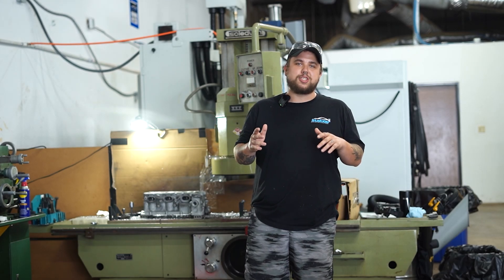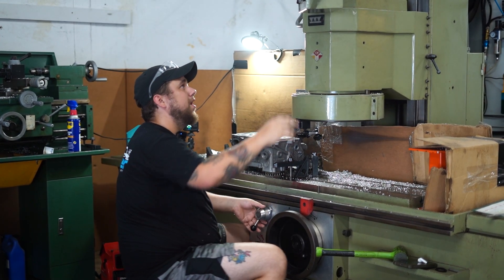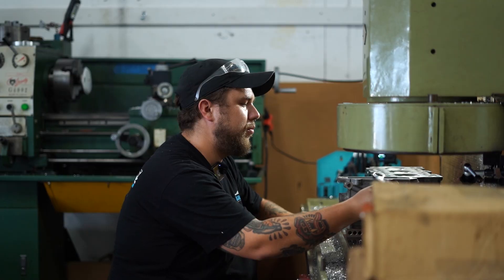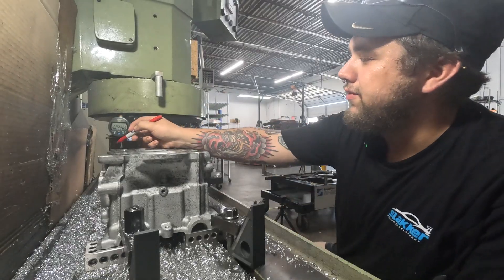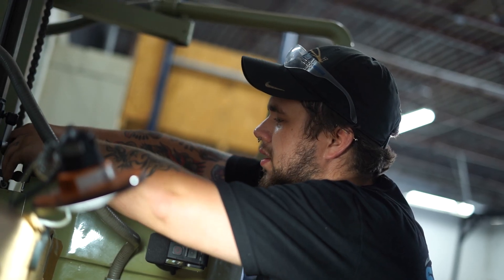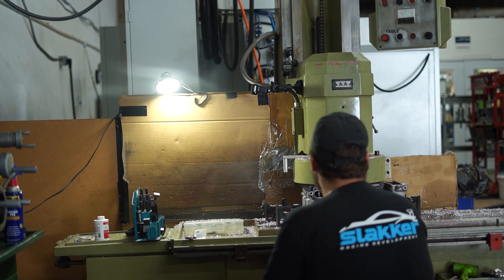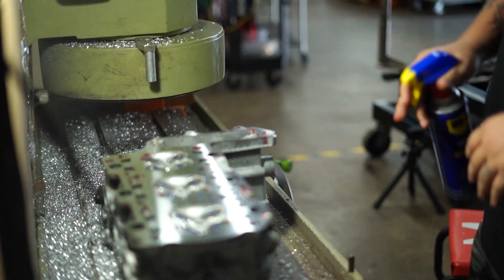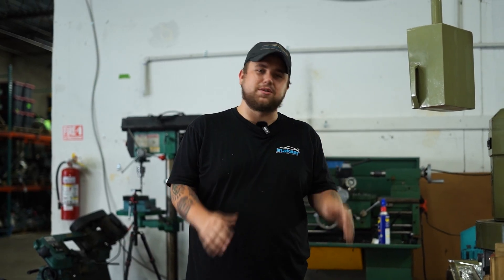Extreme Porsche Cylinder Head Resurfacing | Slakker Racing’s Machining Process Explained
"When 2–3 thousandths is normal, and you end up taking 12…"

Lead machinist Clayton takes us through one of the most extreme cylinder head resurfacing jobs we’ve seen at Slakker Racing. Normally, our heads need just 2–3 thou removed — but heavy corrosion pushed this Porsche 5-chain head to 12 thou.

In this video:
🔧 Setting up and leveling the head for minimal material removal
📏 Why RA surface finish matters for gasket sealing
🛠 Shimming technique for perfect deck height
💡 Lubrication tips for cutting aluminum (including Clayton’s unusual favorite)
⚙️ Why taking too much off can shorten a head’s lifespan

From setup to final mirror finish, this is the machining precision that keeps our builds sealed, strong, and track-ready.

🏁 Slakker Racing Development
7720 N Robinson Ave
Oklahoma City, OK 73116

If you have a unique build or want to work with our team, get in touch.